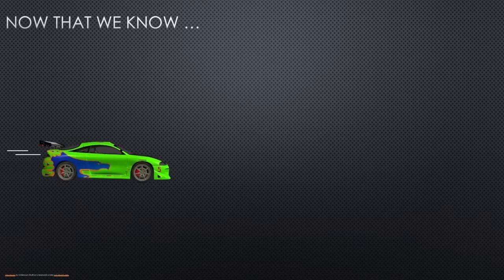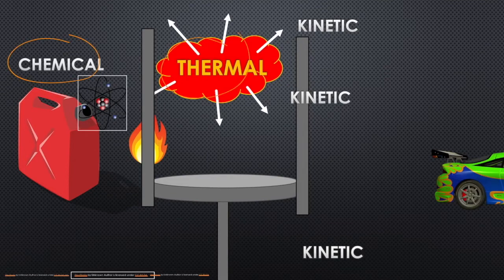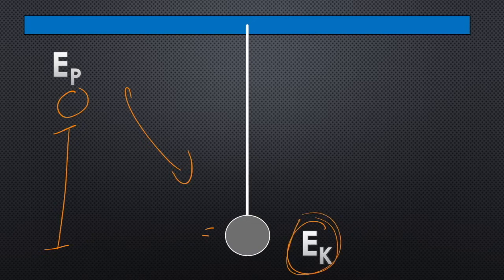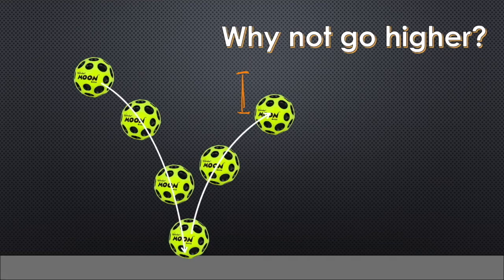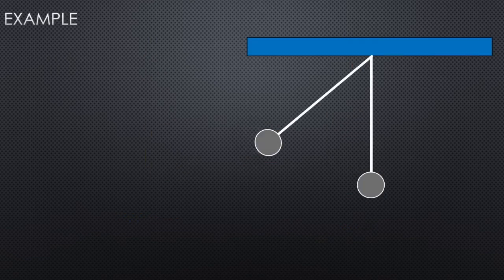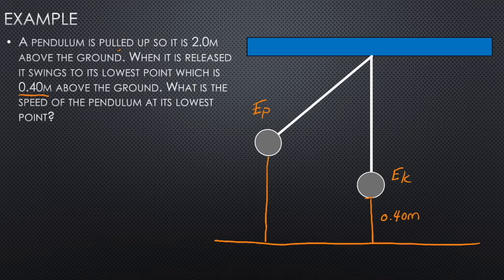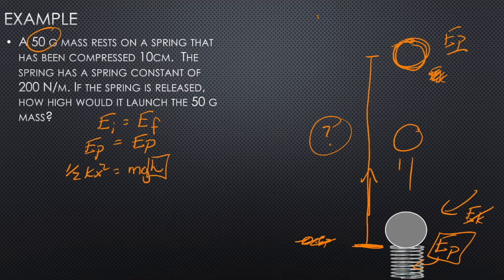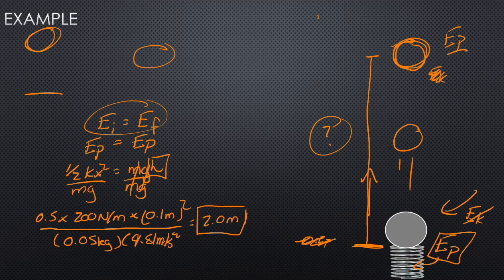6.3 Energy Conversions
Physics 20 Video looking at how energy is converted to different types.